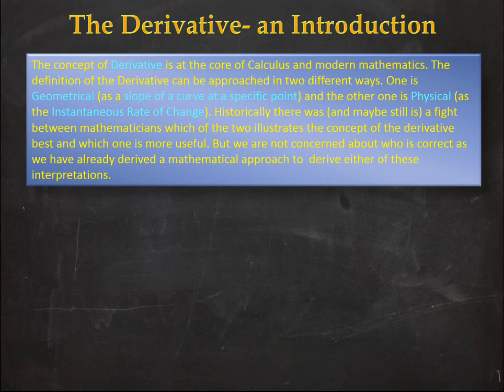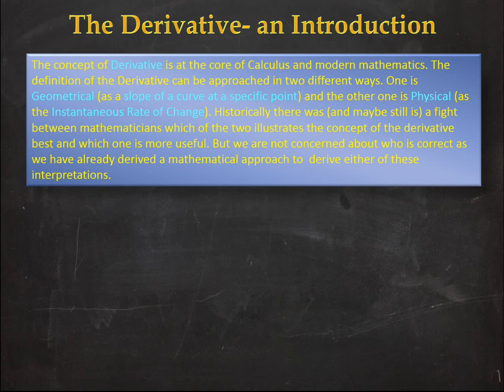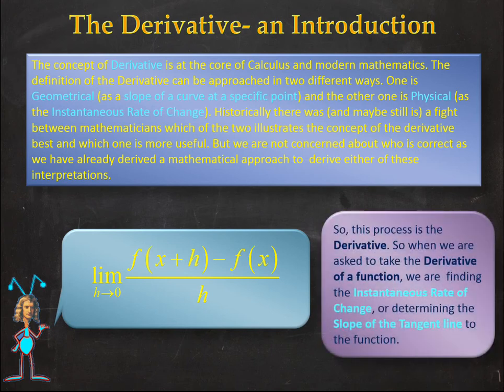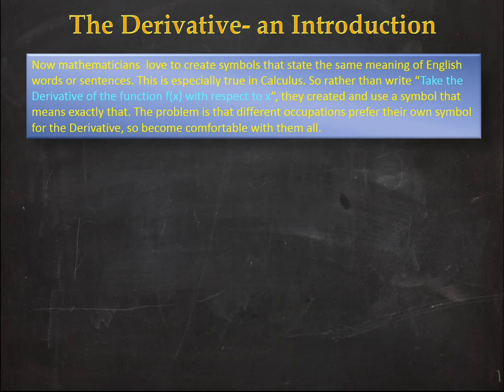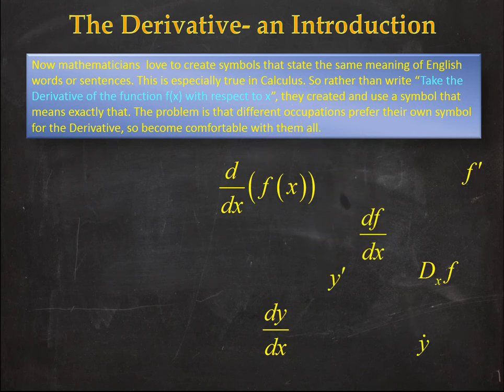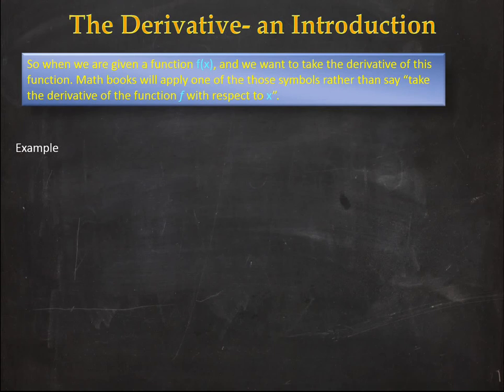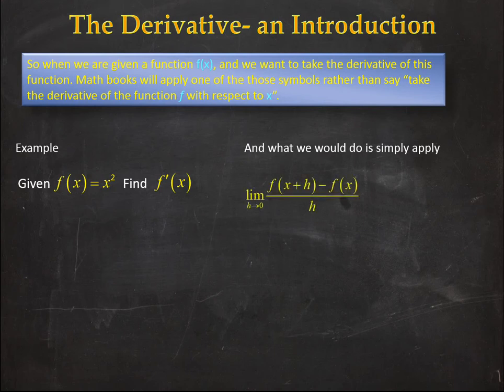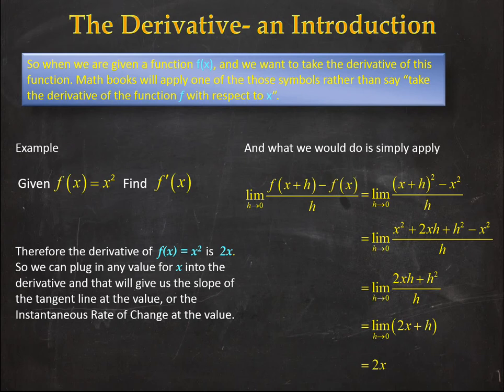The Derivative - An Introduction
In this video short I will introduce the concept of the derivative. We will discover that we have been applying the technique for a while, but now we have a name for the process.